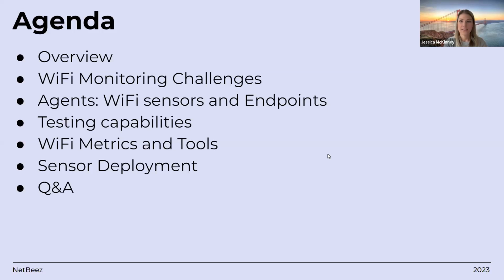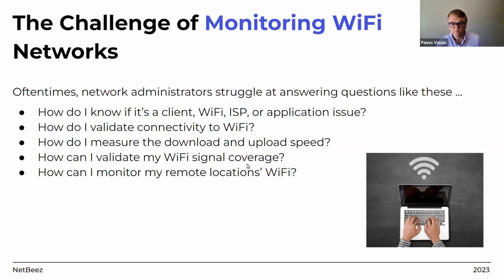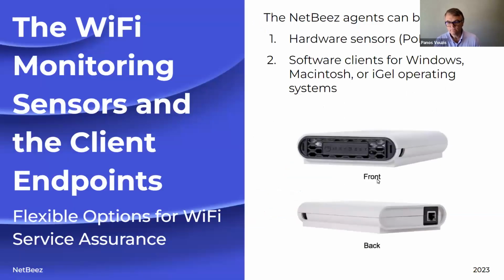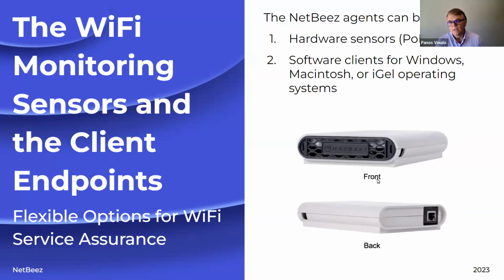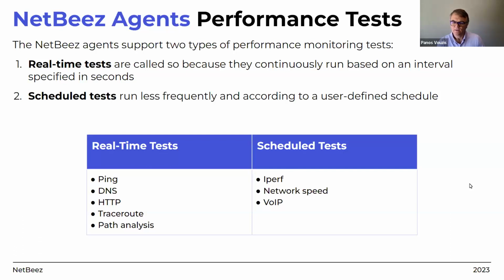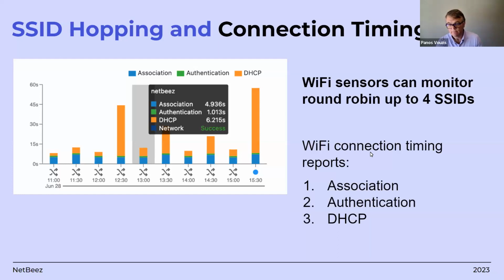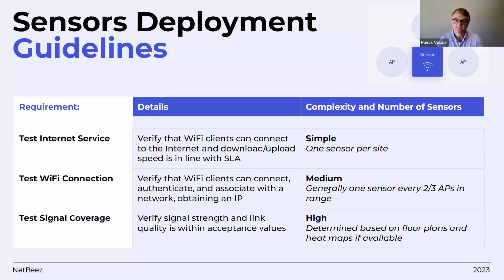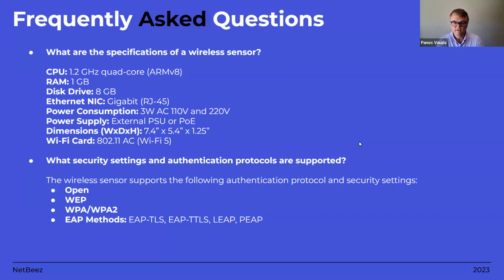WiFi Monitoring from the Client Perspective Webinar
Most solutions for WiFi network monitoring are looking at the situation from the network viewpoint. NetBeez flips the script and lets you see what the end users are experiencing. This proactive monitoring stance helps you find and resolve issues, often before end users even notice them.